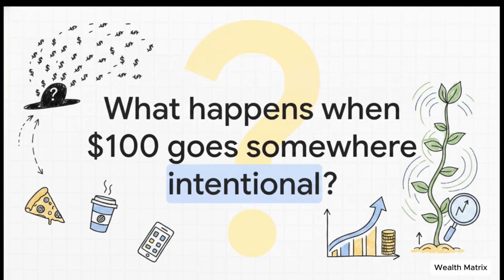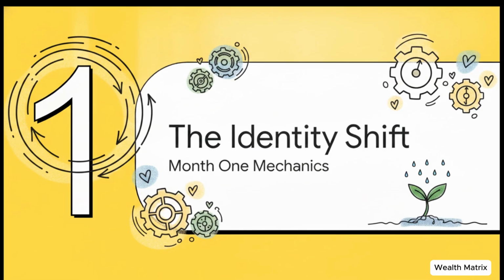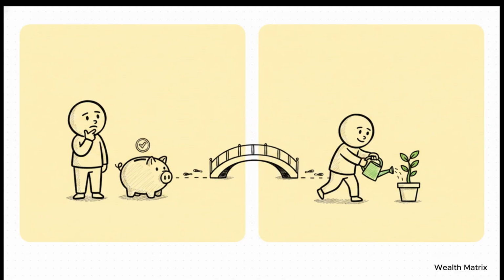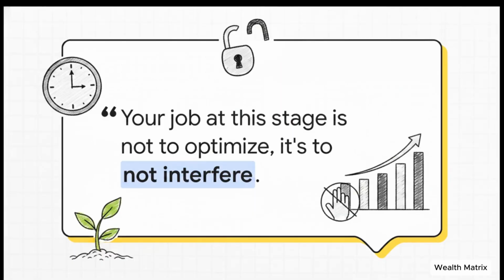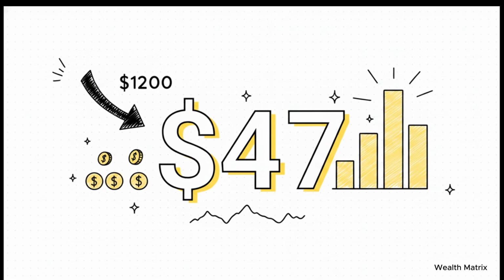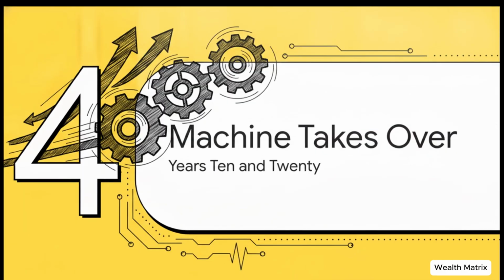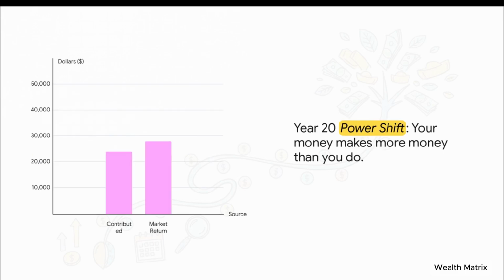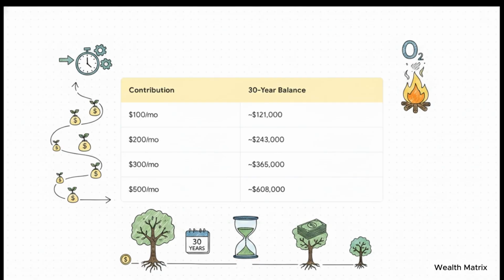The$100 Investment Strategy That Can Build Wealth | Passive Income & Financial Freedom for Beginners